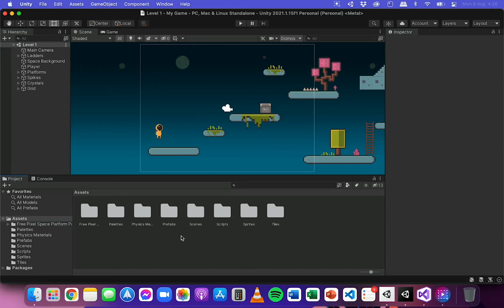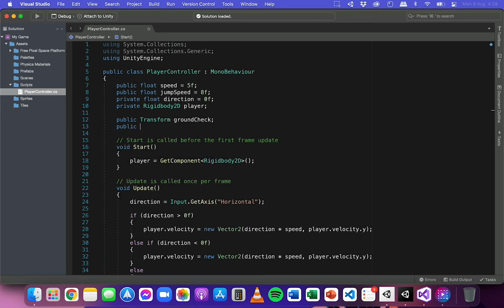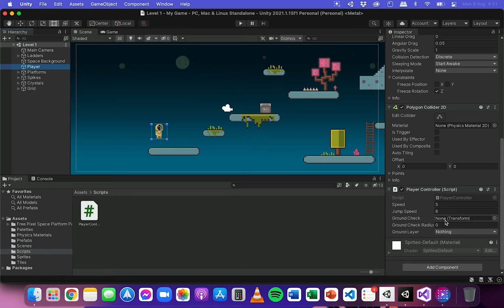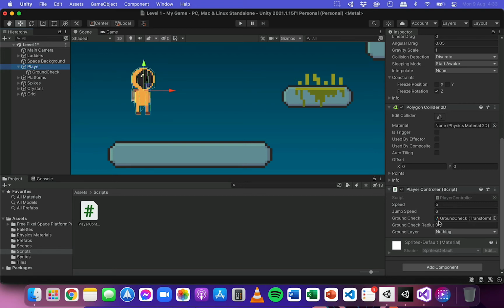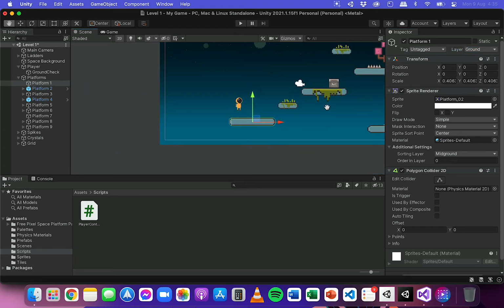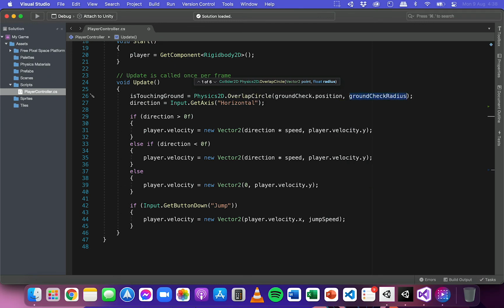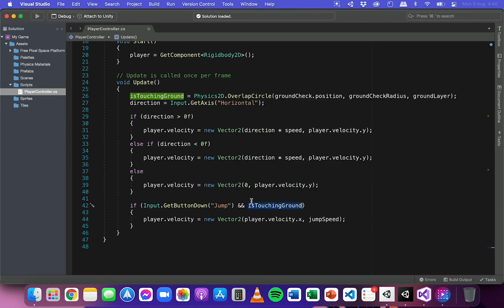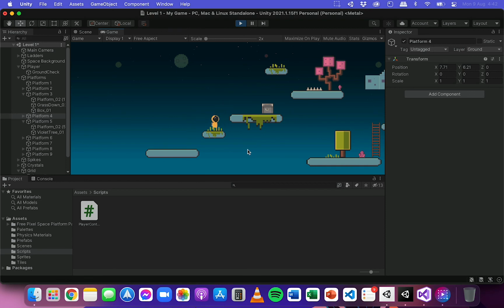Unity 2D Platformer Tutorial 11 - Jumping with Ground Check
This video demonstrates how to improve the code for player jumping in a 2D Unity platformer game so the player can only jump when touching the ground.